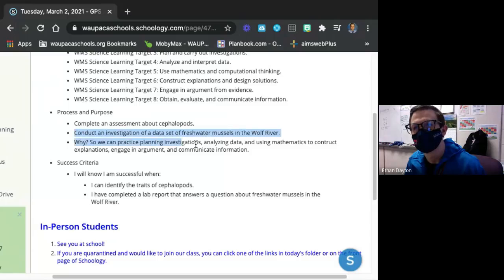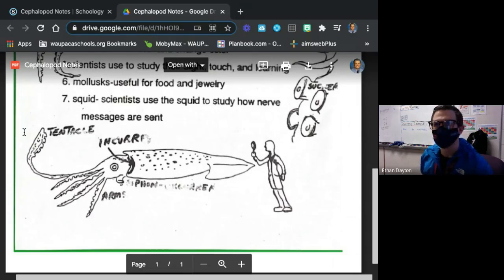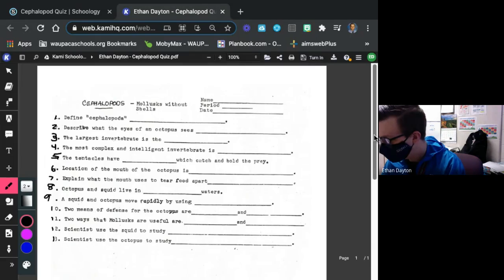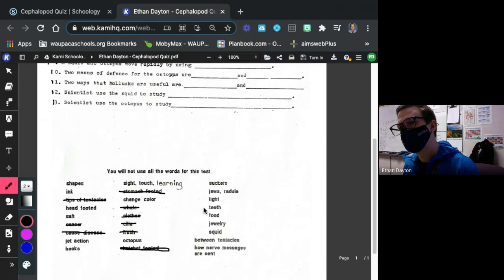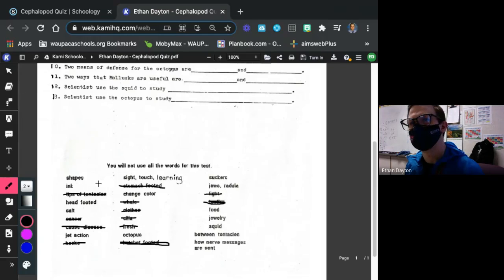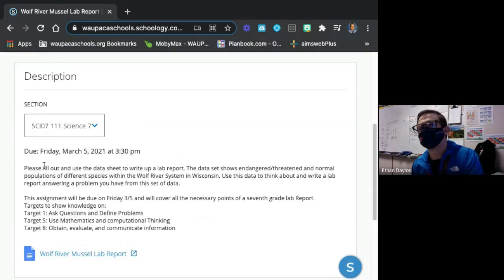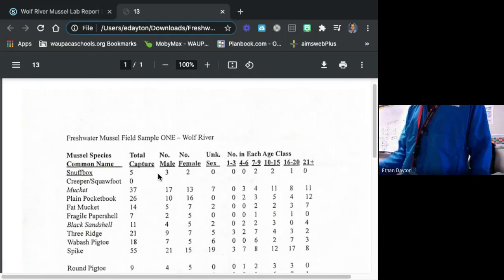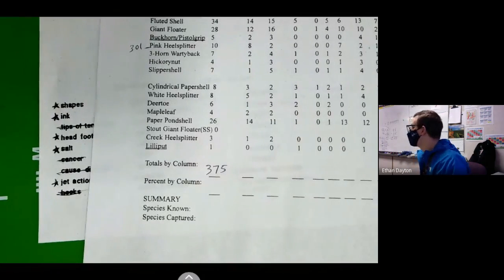Cephalopod Quiz & Wolf River Mussel Lab Report - Tuesday, March 2, 2021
In this video, Mr. Dayton reviews for the cephalopod quiz and goes through the quiz with the class. Then, Mr. Dayton introduces the Wolf River Mussel Lab Report.

You should complete the quiz while you watch this video, and then begin to work on the Wolf River Mussel Lab Report.